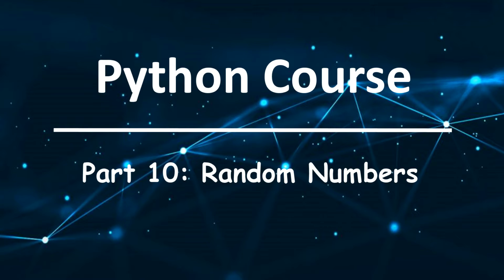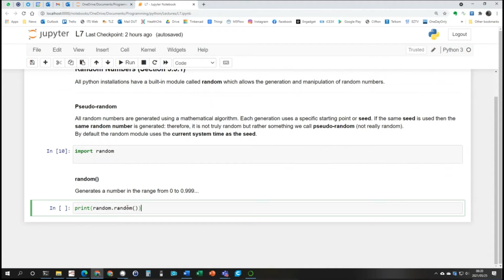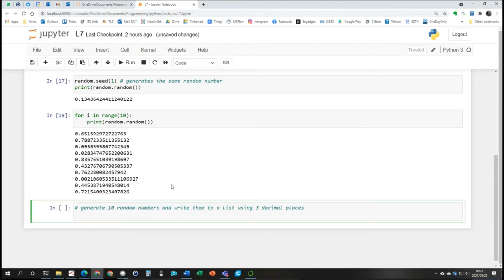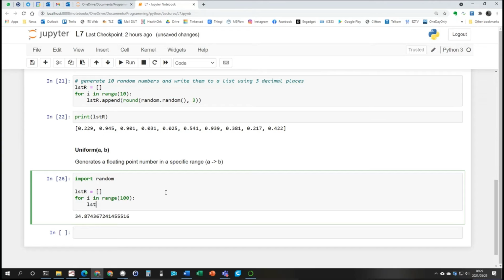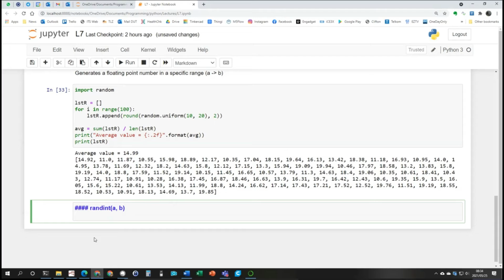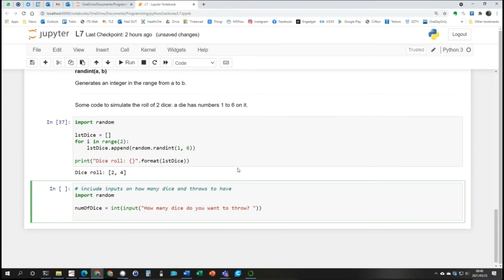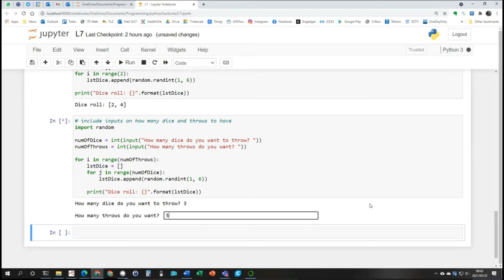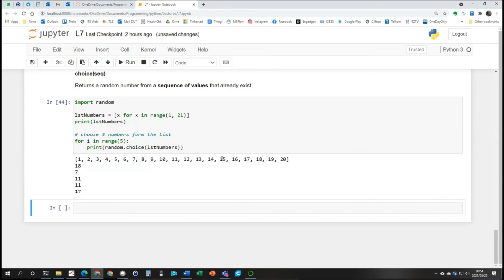Python Course: Part 10: Random Numbers